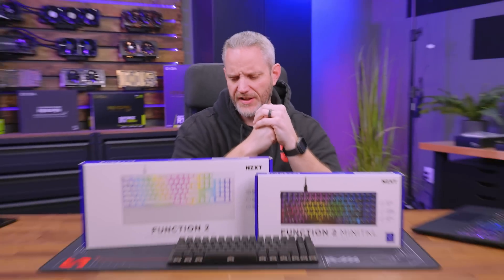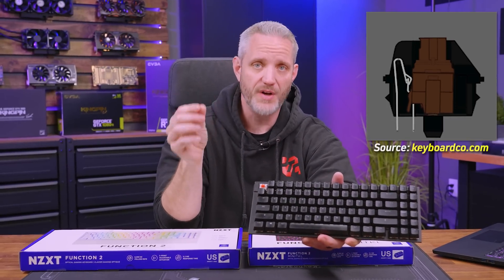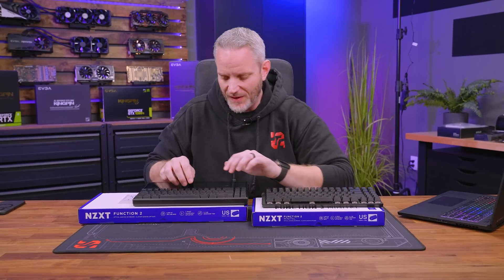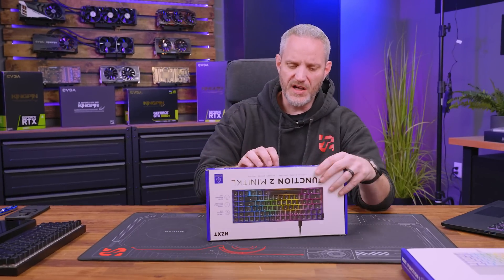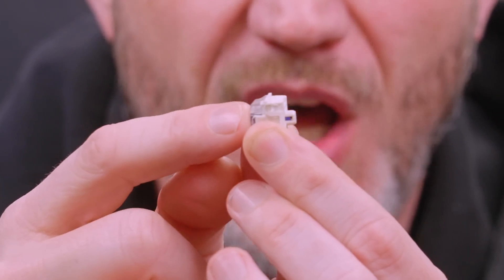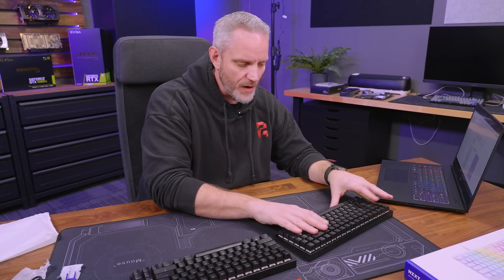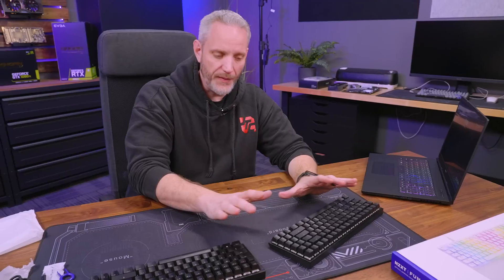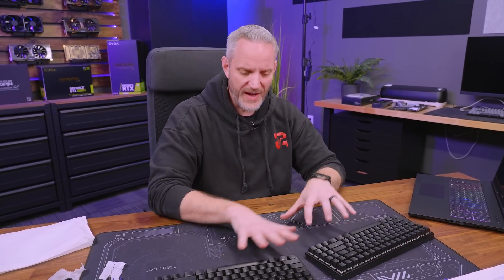Keyboards are becoming pretty complicated!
Keyboards are something we easily forget can impact our entire PC experience! This video aims to educate new buyers on what keyboard specs are and how to pick their next keyboard! Thank you to NZXT for sponsoring todays video and providing the NZXT Function 2 Keyboards for this video! Check it out the Function Series keyboards

Learn more about the NZXT BLD series Custom and Prebuilt PCs